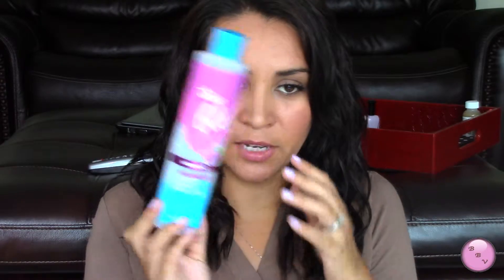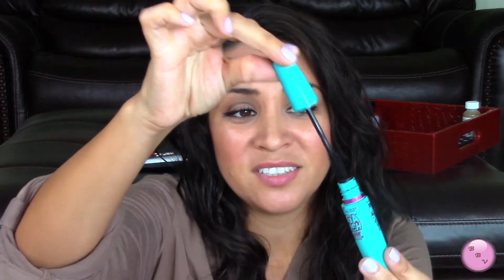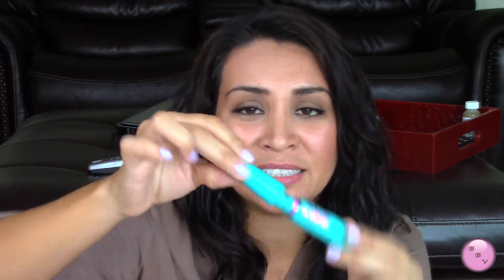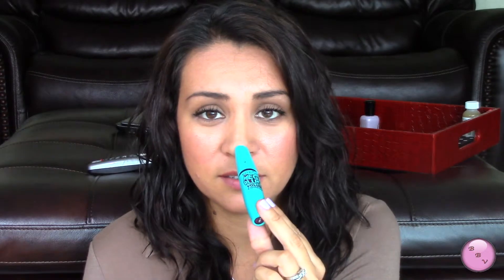EMPTIES: Products I've used up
Please "Thumbs Up" if you liked this video